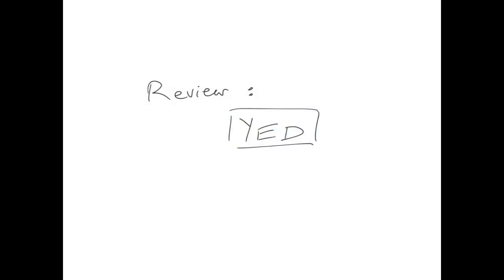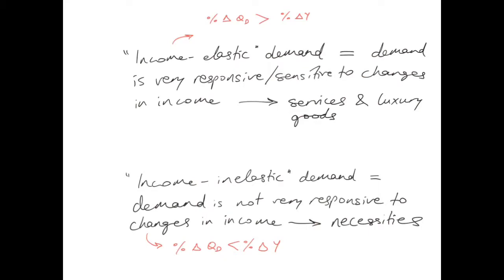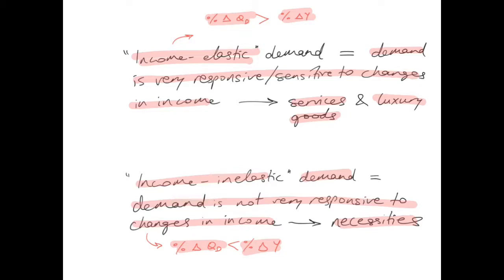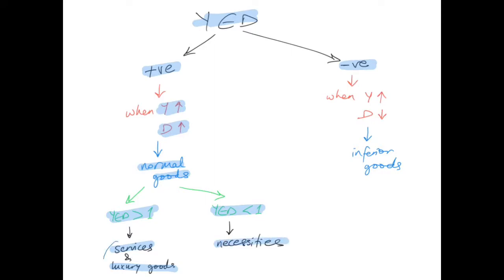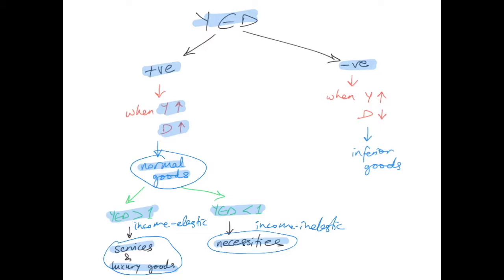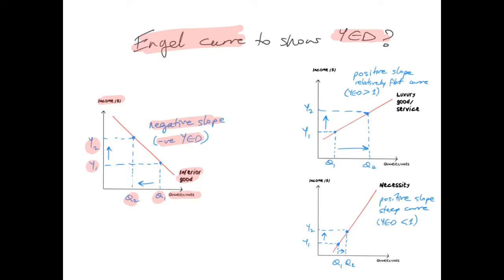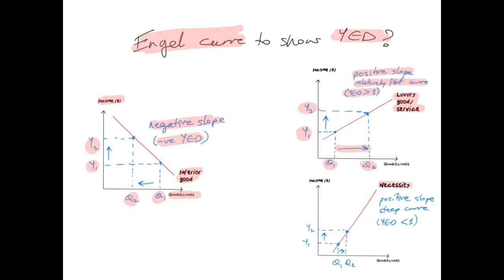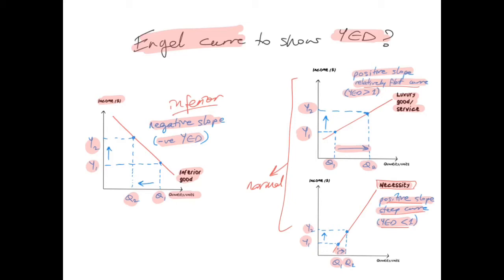Review of Income Elasticity of Demand YED from IB Economics syllabus!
Review of Income Elasticity of Demand YED